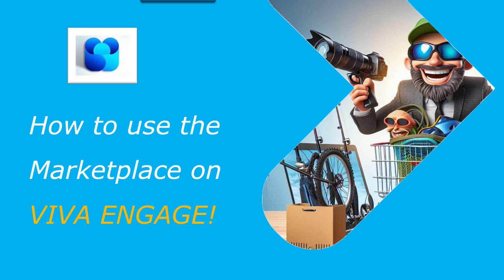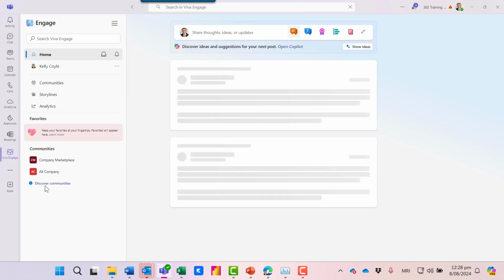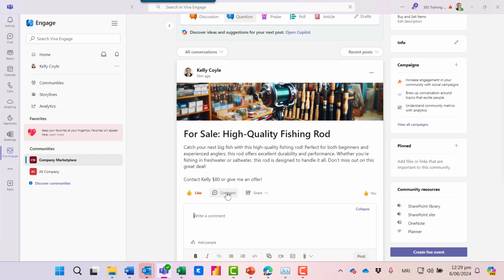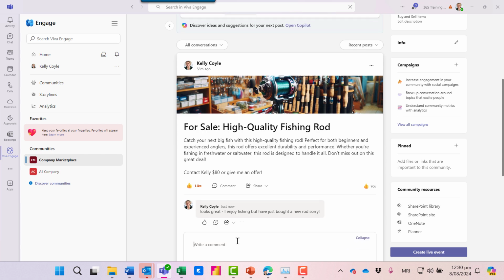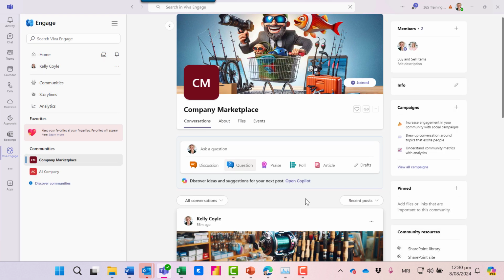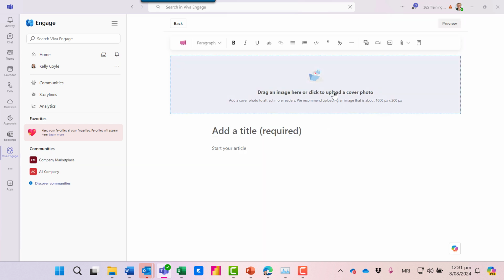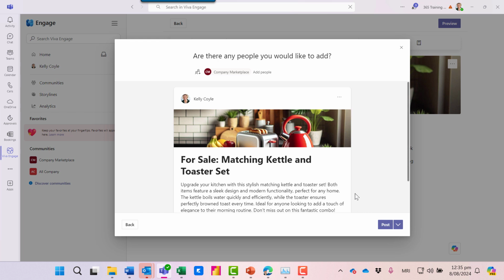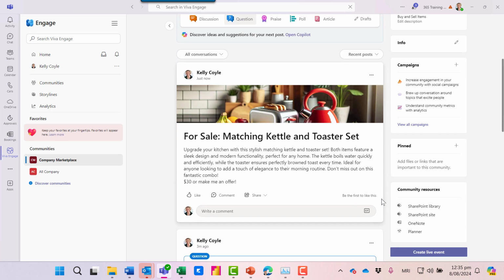How to post on your Viva Engage Community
Post something to sell, give away or maybe you need a household item - then ask a question - it's easy to use the Viva Engage Community - check out our marketplace guide.